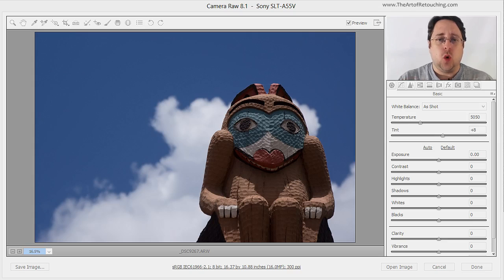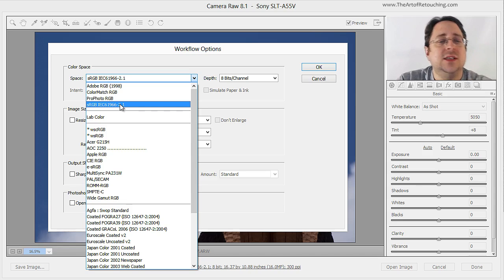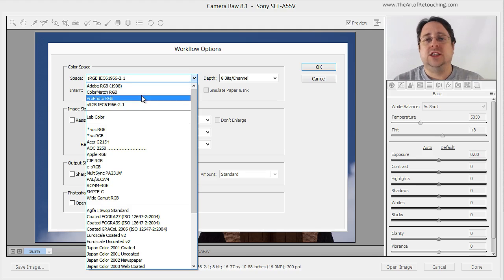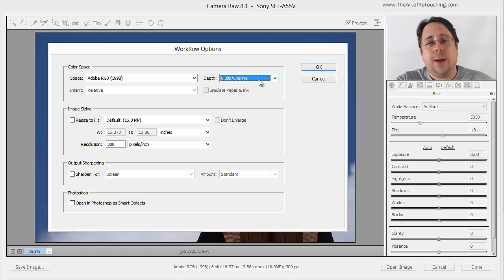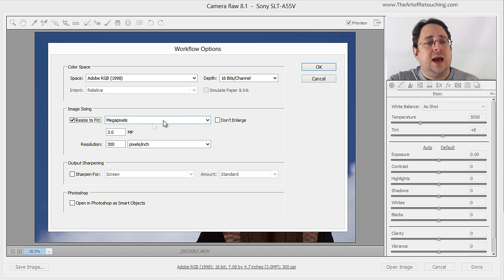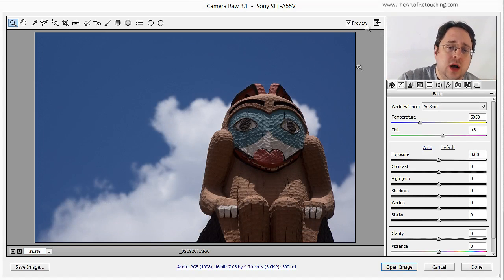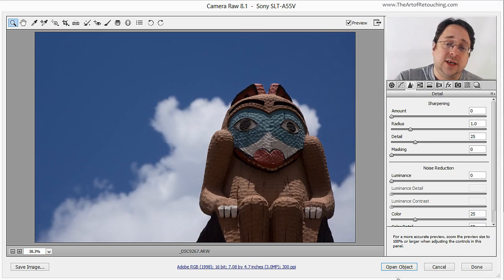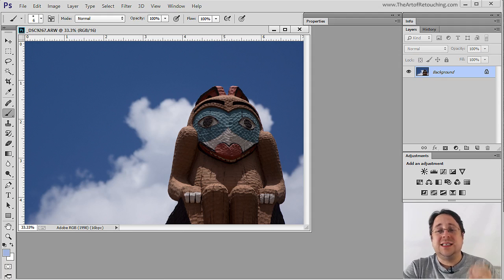Adobe Camera Raw's Output Options - Photoshop Tutorial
- Because of all the fancy tools that Camera Raw comes packed with, it's easy to overlook certain settings that are actually very important. This tutorial will briefly go over the significance of knowing how Camera Raw exports images to Photoshop. Determining your output options will make the work that you do, whether it's for printing or for magazines or simply for web display, much more convenient.

Below your image in Camera Raw, you will see a line of blue text that tells you specific details about your picture. Clicking on this blue text opens up the "Workflow Options" dialog box, where you can set up your color profile, bit depth, image size, etc.

Color Profile

The first little dropdown menu is the Color Profile (or Color Space). There are a lot of different options here, but the most important ones to take note of are sRGB, Adobe RGB, and ProPhoto.

What makes the three of these different from each other? We can go into detail about each profile, but what's important to know right now is how you can use these to your benefit depending on your work.

If your work is limited to digital outputs like the web or other digital devices, then sRGB is the universal color profile for that purpose.

Adobe RGB is most commonly used by those who are in the editorial line of work. This is because Adobe RGB handles more colors than sRGB. Adobe RGB Colors are often duller and more muted as well, making them easier to transition to CMYK when it comes to printing magazines and such.

However, if you have a more controlled environment with your output options, say, from your computer to your printer, then choosing ProPhoto might be the way to go. This profile handles the most colors. If you want to have your ProPhoto image printed out, it might not transition too well into a printed output by someone who is only familiar with Adobe RGB.

The point is to make sure you consider all aspects of the work you do, and choose the right profile that'll fit your line of business.

Bit Depth and Image Sizing

The default setting for bit-depth is 8-bit, only because there used to be a lot of filters that only support 8-bit images. Keep in mind though that it's always best to use 16-bit as the default bit-depth for your images. As discussed previously, it'll provide the smoothest gradient of colors for your picture, and will get rid of those nasty banding effects that may get with an 8-bit image. Nobody wants to see sloppy work, right?

For Image Sizing, unfortunately, the "Resize To Fit" behaves quite differently on a Mac and on a PC. When left unticked, the image size defaults based on your camera settings, which for example may be 16 megapixels. When you click on this tickbox, you will have the option to change your size to whatever megapixels you wish. Why would you even want to do that, you ask?

Again, depending on the work that you do, you need to know what size you need. For a magazine, the standard size is usually 11 by 17 inches, and with 16 megapixels, that just isn't enough. If you change it up to about 18 megapixels, then you will get roughly about 11×17". But if you need to use your images simply for computer display, then perhaps something around 3 megapixels will be enough to keep your file sizes on the smaller side, especially if large images take too long to render on your computer.

Other Workflow Options

Resolution, as previously discussed, is best left to 300 pixels/inch for the best output. Sharpening is better left unticked. The same is true with your sharpening adjustment sliders, because sharpening inside Camera Raw will not only sharpen your image edges (contrast), but also sharpen noise as well. If you really need to have that kind of effect, there are more powerful and effective tools you can use once you get into Photoshop itself.

Lastly, there is a tickbox inside the Workflow Options dialog box that says "Open in Photoshop as Smart Objects". Should you check this tickbox? Yes, absolutely yes. Normally, at the bottom right corner of your Camera Raw interface, you will see a button that says "Open Image". This opens up your photo into Photoshop as a background layer. But when you tick "Open in Photoshop as Smart Objects", this button changes into "Open Object", which then allows you to open your image in Photoshop, make changes, go back into Camera Raw, make some more changes, and head back into Photoshop again. That's the ultimate non-destructive workflow right there. Neat trick!